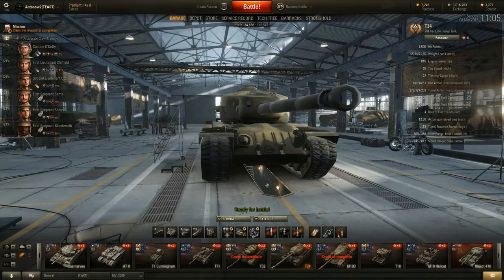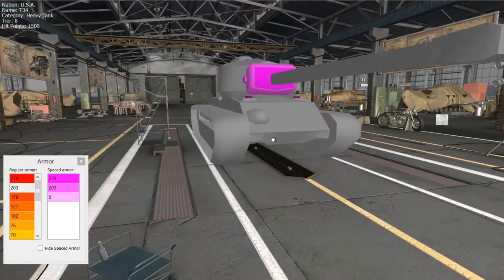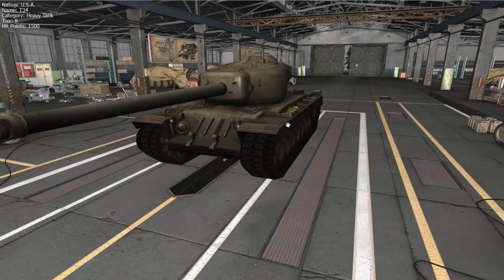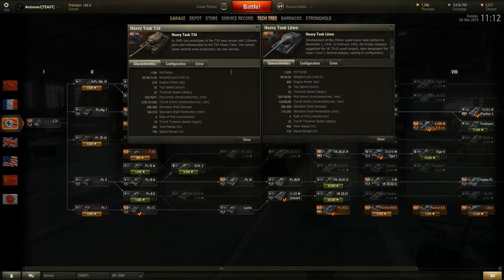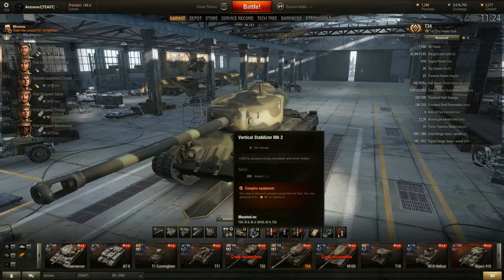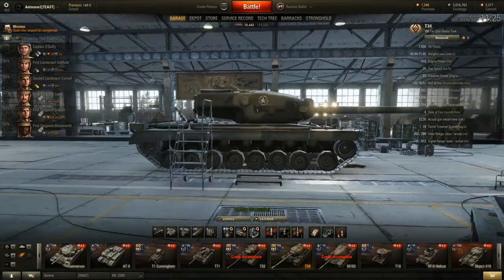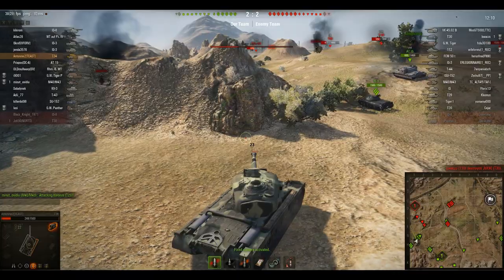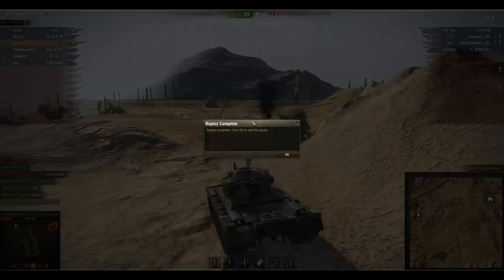World of Tanks Review | T34 - Tier 8 American Premium Heavy Tank (Comparison with Löwe)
This tank review will give you a detailed overview of the stats, strenghts and weaknesses aswell as some gamplay examples of the T34 (Tier 8 American Premium Heavy Tank). At the end I´ll let you know, whether this tank is a good buy or not.

System Specs:
CPU: Intel Core i7-3630QM
GPU: NvidiaGeForce GTX 675MX / 4GB GDDR5
Resolution: 1920x1080
Memory: 16GB